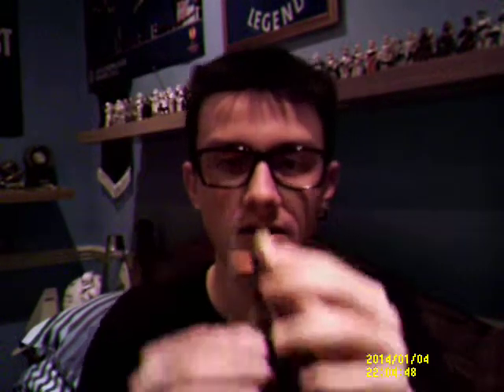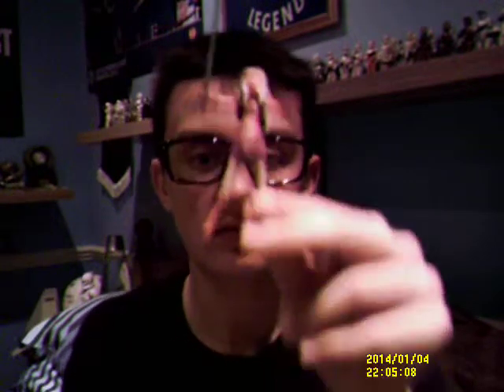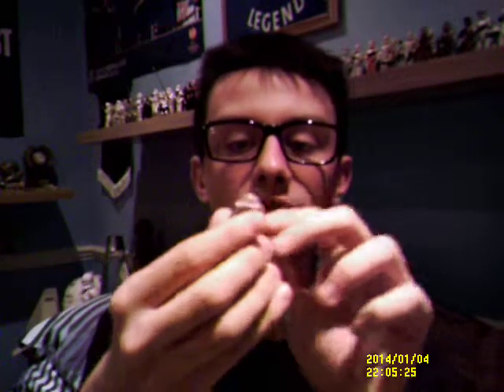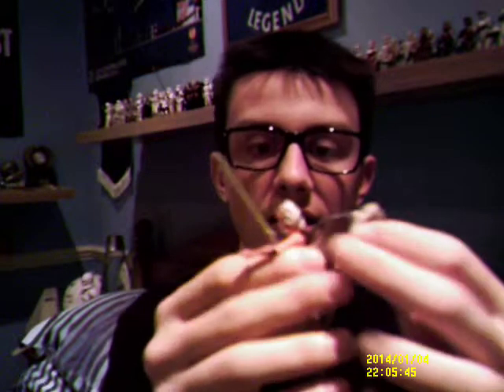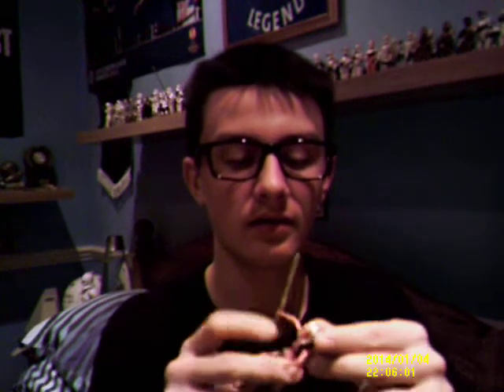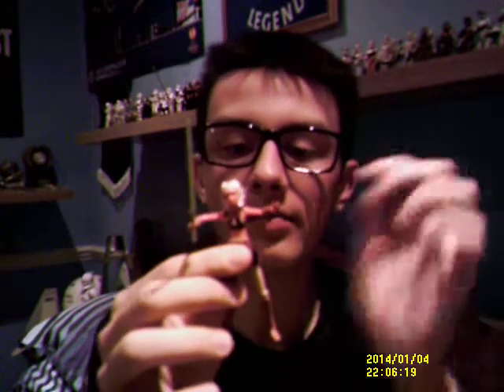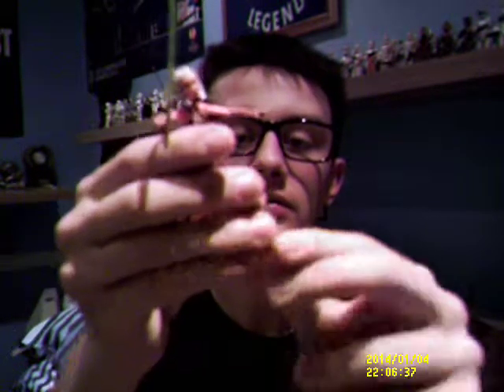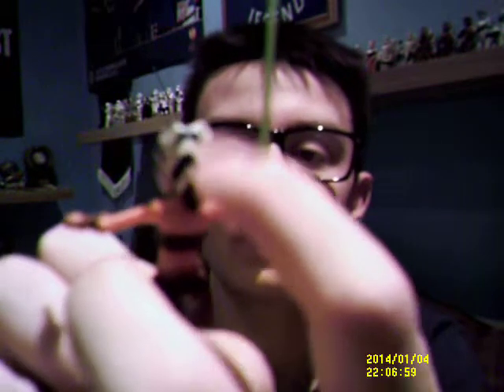Ahsoka Tano ( Star Wars The Clone Wars )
Ahsoka Tano was a Togruta female from the planet Shili who trained as a Jedi apprentice during the Clone Wars the conflict between the Galactic Republic and the Confederacy of Independent Systems.